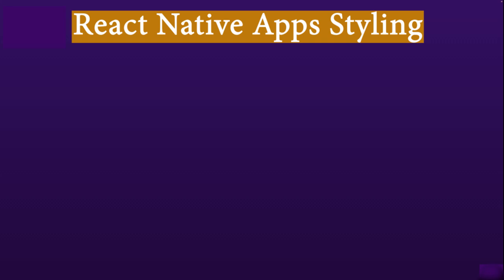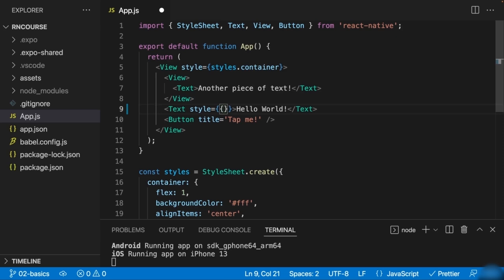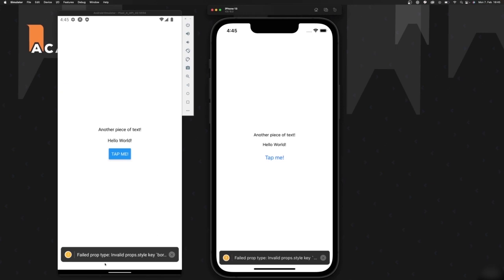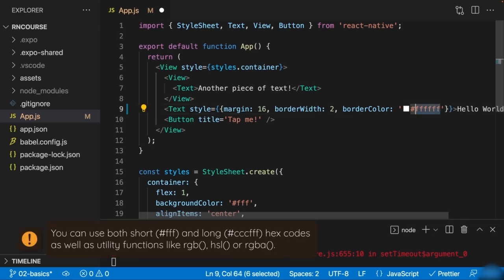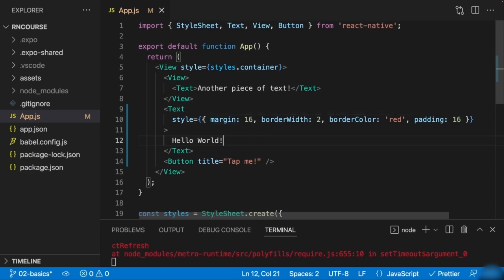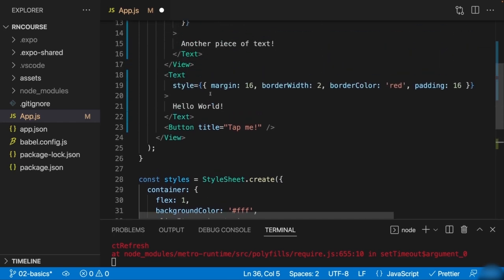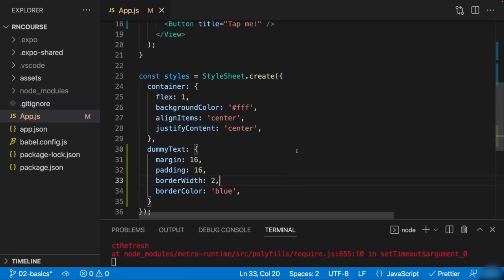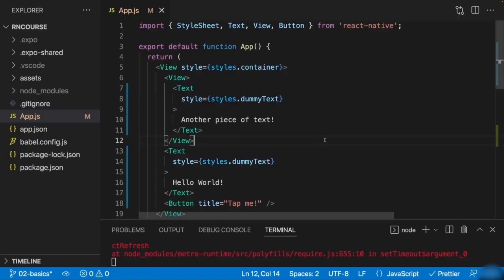React Native App Design Styling react native,react native tutorial for beginners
🚀 Dive into the world of **React Native App Design Styling**! 🌟 In this video, we’ll guide you through the essentials of creating stunning and responsive app designs using React Native. Tailor your user experience with expressive styling techniques as we cover key features, design tips, and handy tools to elevate your projects. 🎨 Whether you're a beginner or looking to sharpen your skills, this tutorial is packed with expert insights and practical examples that you won’t want to miss!